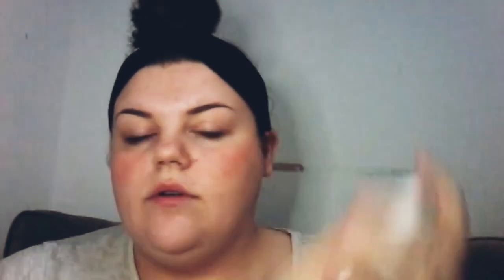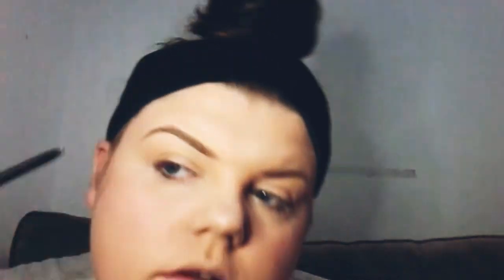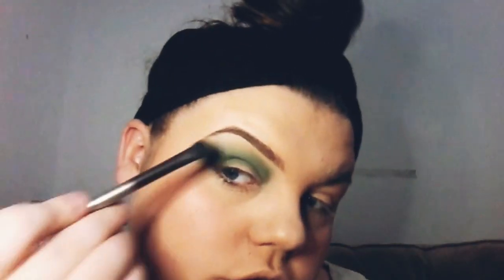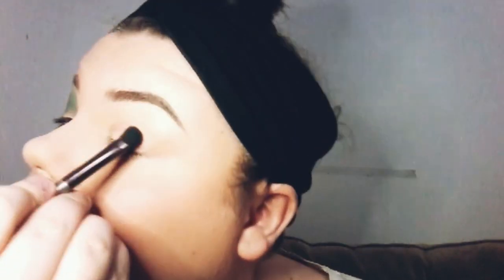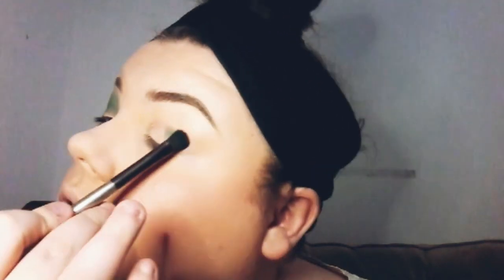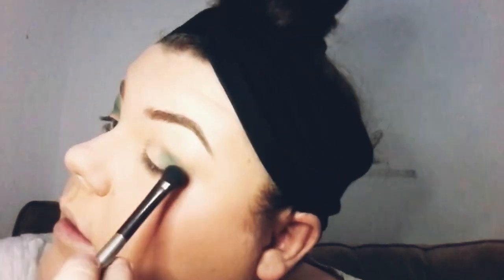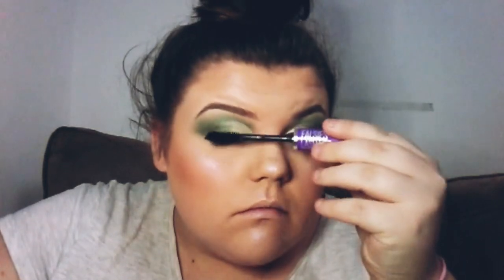Testing FM Makeup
Federico Mahora (FM) don’t just sell makeup they sell perfumes that smell the exact same and the proper perfumes and sell them all for much cheaper. They also sell car and wardrobe fresheners, drain cleaners and many other things and it worth having a look at there website.

I hope you all enjoyed yes the video and if you would like to see more of me like and subscribe also comment for anything you want me to do or try out.